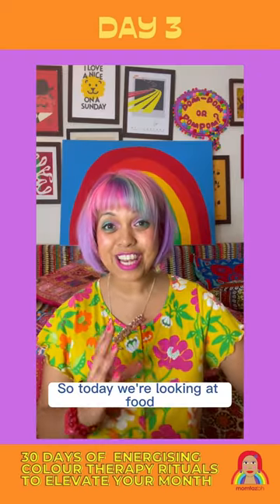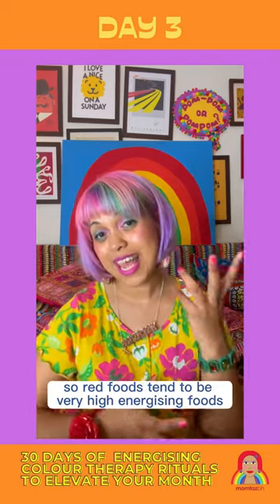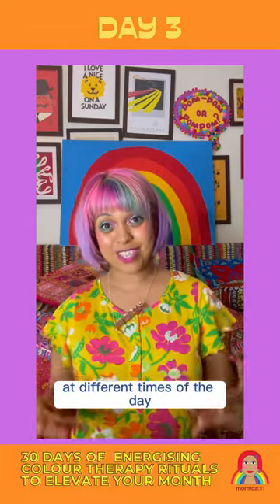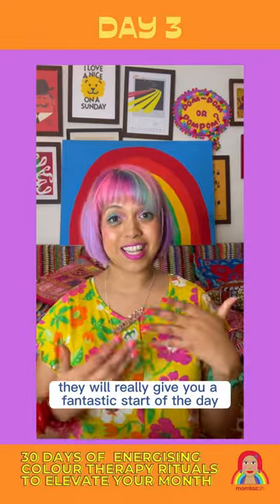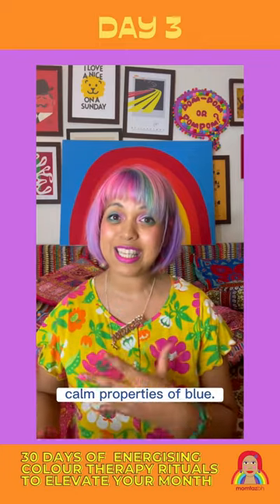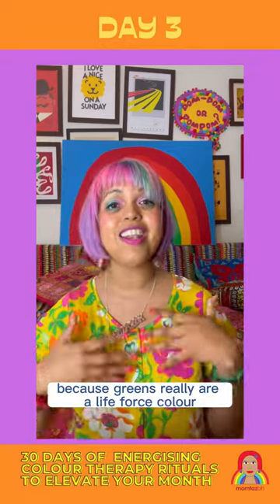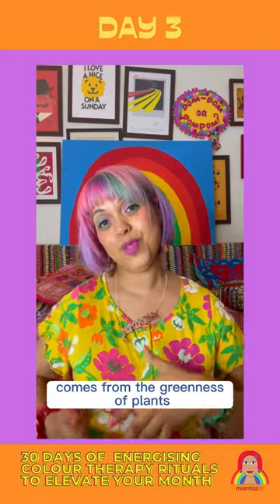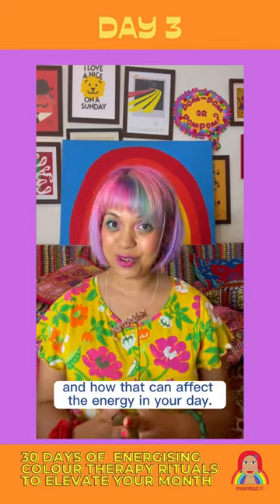Day 3: Colour Therapy Challenge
DAY 3: 30 Days of Energising Colour Therapy Rituals to Elevate Your Month - Colour Conscious Eating 😀🌈

(This is why blueberry muffins are better than raspberry muffins for a midnight feast snack!)
Find out more: